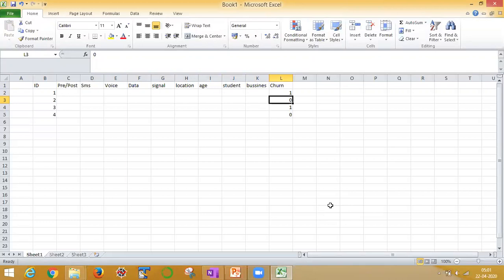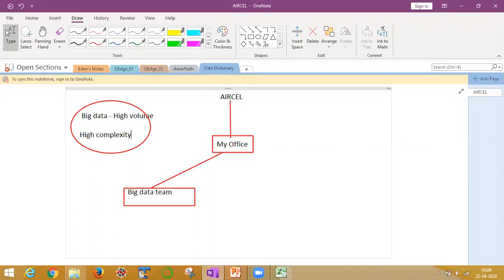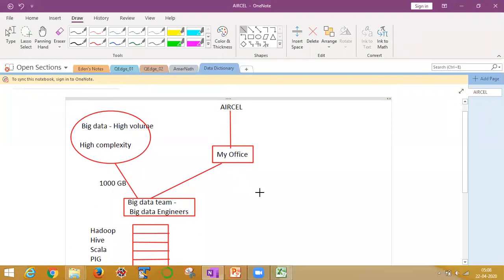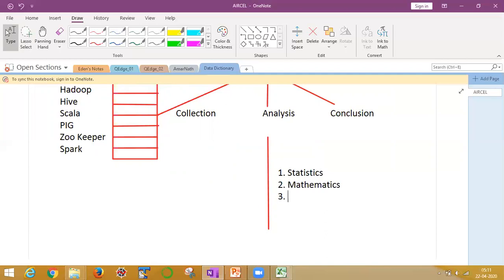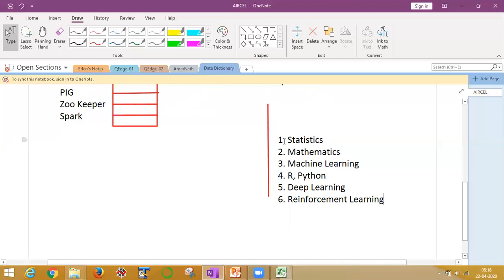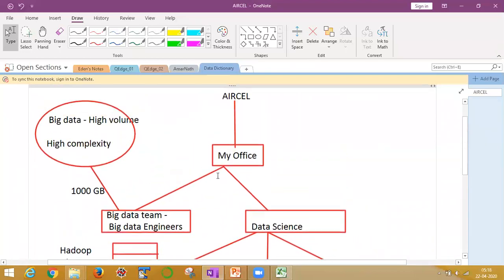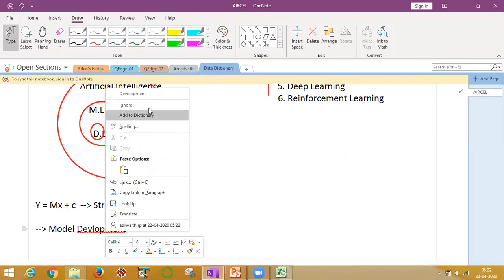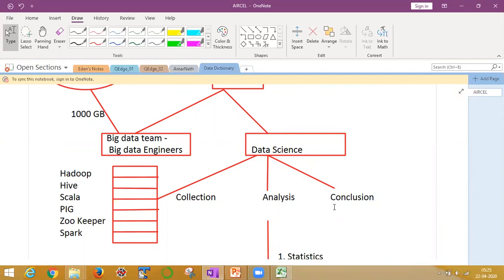Data Science - Project Life Cycle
This video will explain how a Business problem will start and how it become a project and how a company will handle the situation. What topics are required to solve such a problem.

For more information please what's up at the below number.
Trainer's name: Adhvaith
Qualification: Post Graduate in Statistics
Experience: 13 Years in Market Research and Analytics
Teaching: 3+ years.
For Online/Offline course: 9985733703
Location: Hyderabad.
Price: Reasonable